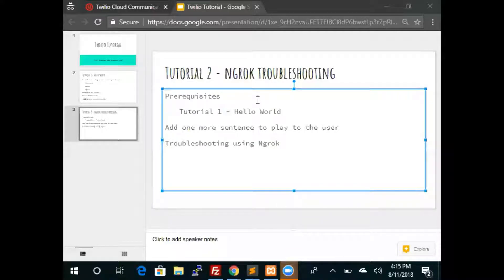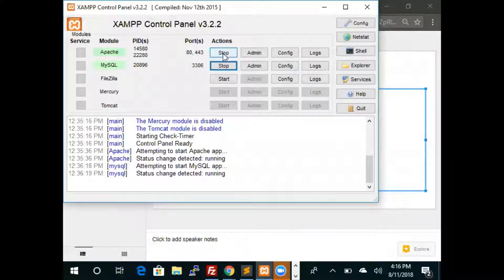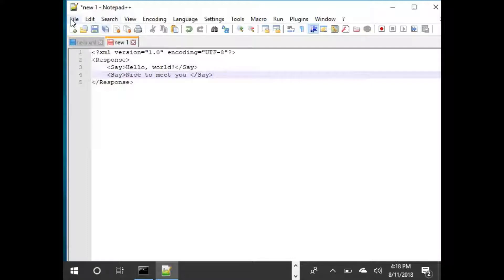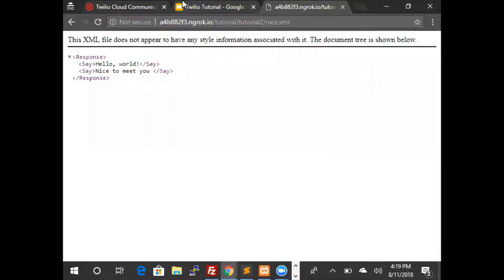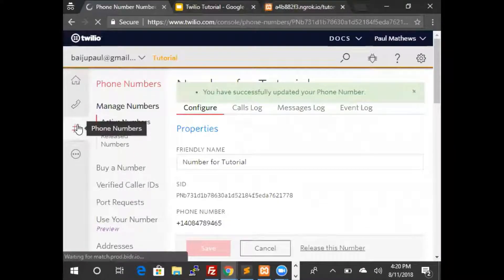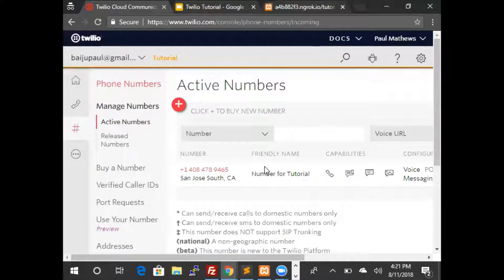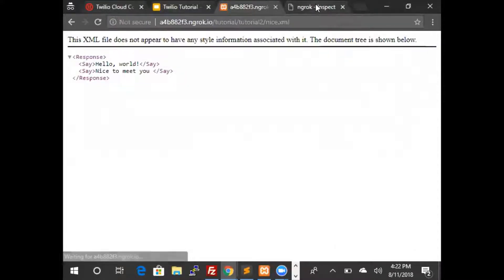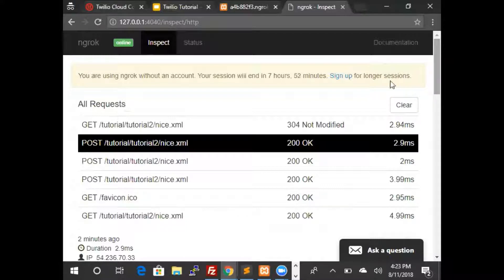Tutorial 2: Twilio ngrok setup and troubleshooting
This is a continuation of Tutorial 1. This tutorial demonstrates ngrok setup and basic troubleshooting. Local webservers running within a firewall can be exposed to the internet using ngrok. Ngrok will also log the http request and response and this can come handy while troubleshooting